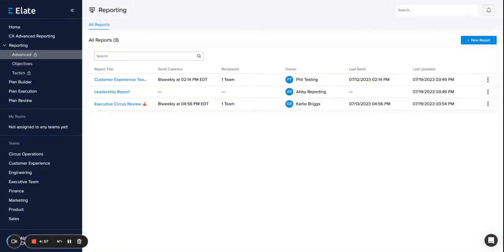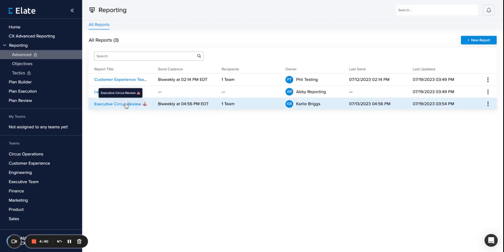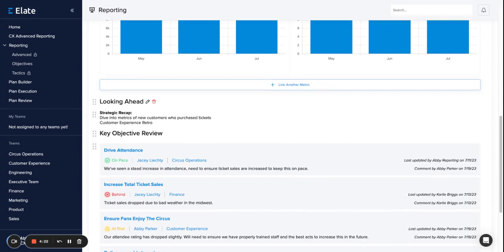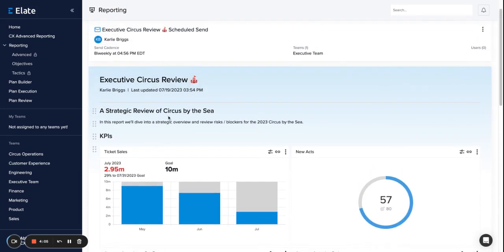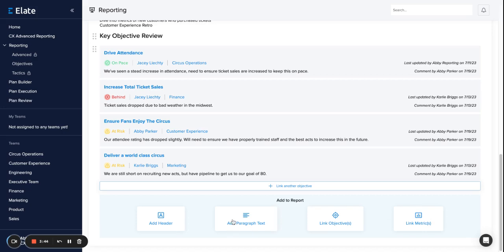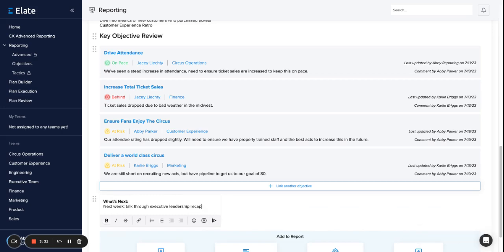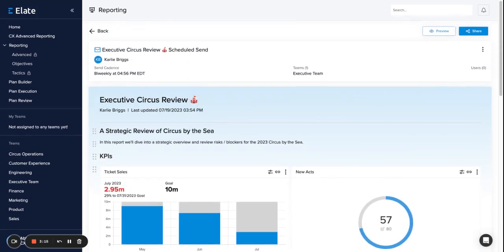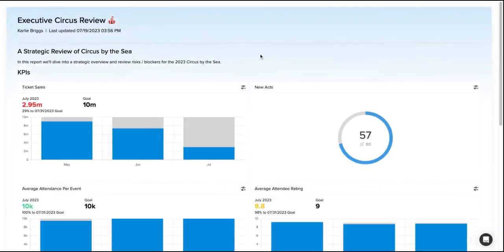Advanced Reporting Walkthrough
Advanced Reporting was built to empower Strategy and Operations Leaders to shift their time from reporting on yesterday’s news to creating tomorrow’s opportunities by streamlining how they report on information across the business and automate how they share that information with team members.

To learn more about Elate or see a live demo of Advanced Reporting, book a meeting with our team